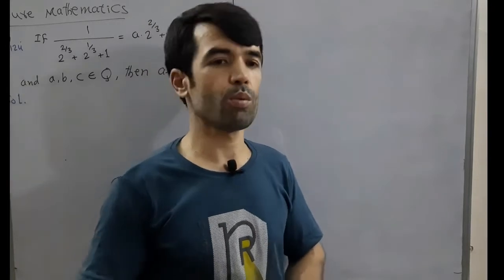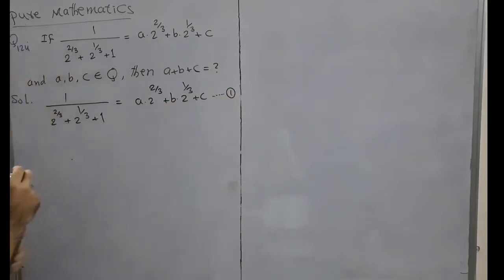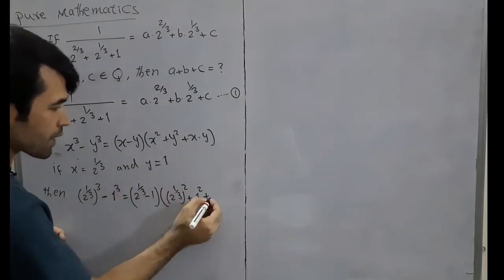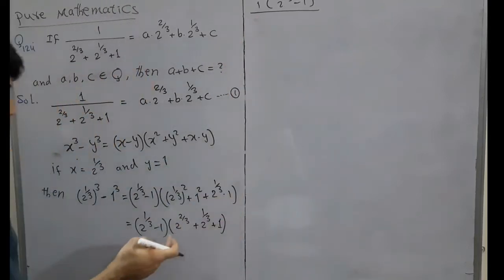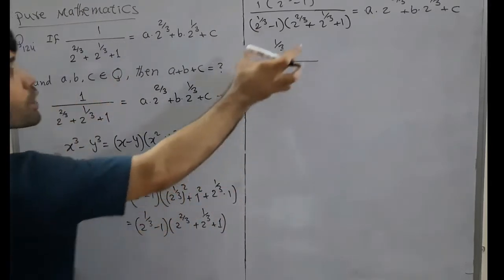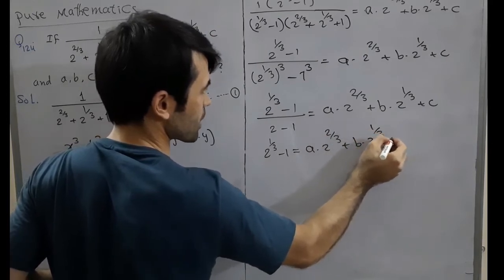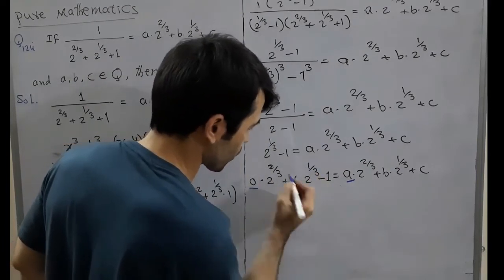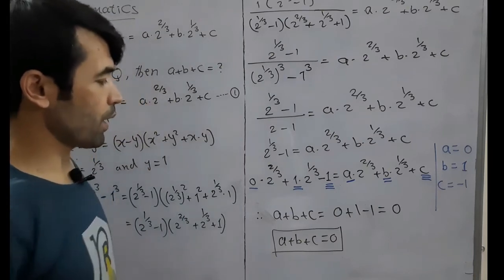Solution of Challenging Math Questions - Q124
In this lecture we solved an equations.